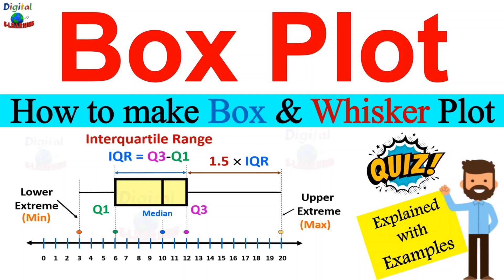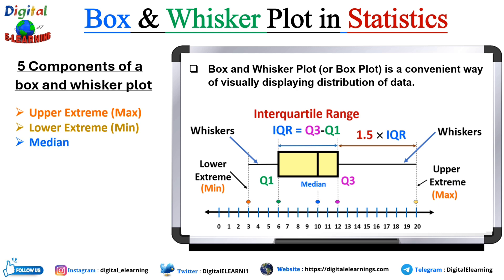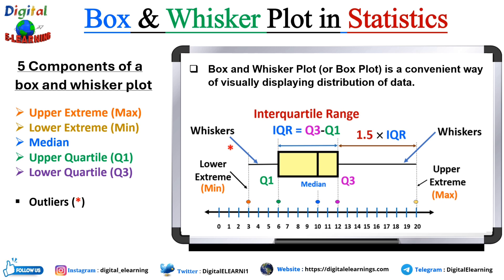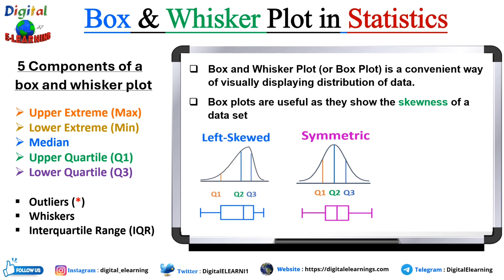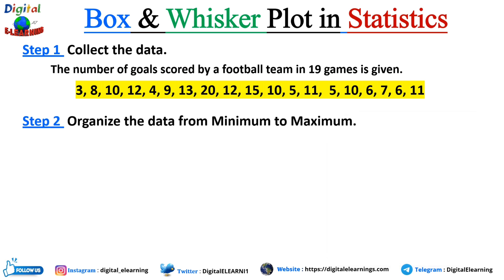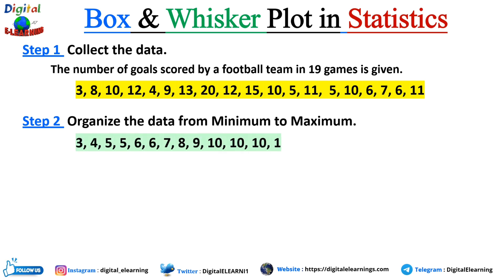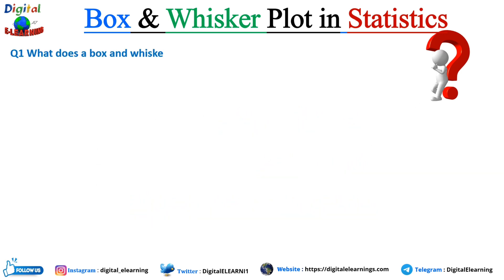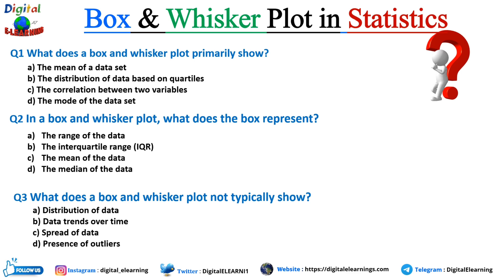Box Plot [ 𝐁𝐨𝐱 𝐚𝐧𝐝 𝐖𝐡𝐢𝐬𝐤𝐞𝐫 𝐩𝐥𝐨𝐭 ] How to create Box and Whisker plot | Explained with example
In this video, we'll we will explain what is Box plot or Box and Whisker plot and how to create Step by Step in very simple language.

Have questions or suggestions? Drop them in the comments below – we love hearing from you!

⏱️ 𝑻𝒊𝒎𝒆 𝑺𝒕𝒂𝒎𝒑 ⏱️
0:00 - Introduction
0:23 - 5 Components of Box and Whisker plot
3:18 - How to create Box and Whisker plot
7:39 - Follow us on Social Media
8:04 - Quiz

𝐂𝐨𝐦𝐦𝐨𝐧 𝐊𝐞𝐲 𝐬𝐞𝐚𝐫𝐜𝐡 𝐫𝐞𝐥𝐚𝐭𝐞𝐝 𝐭𝐨 𝐭𝐡𝐢𝐬 𝐭𝐨𝐩𝐢𝐜 :
What is the box and whisker plot?
What are the 5 parts of a box and whisker plot?
Does a box and whisker plot show mean?
What is a Box and Whisker Plot? - When to Use Box Plots
How To Make Box and Whisker Plots
Understand Box Plots in Statistics
How to Make a Box & Whisker Plot